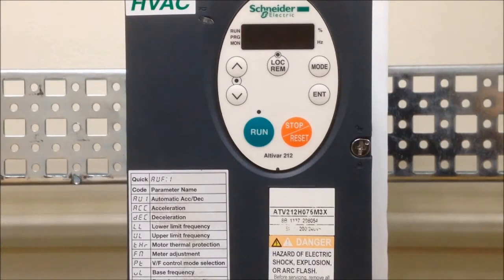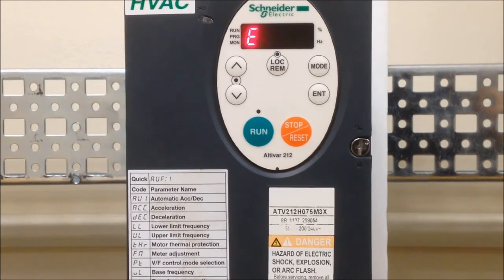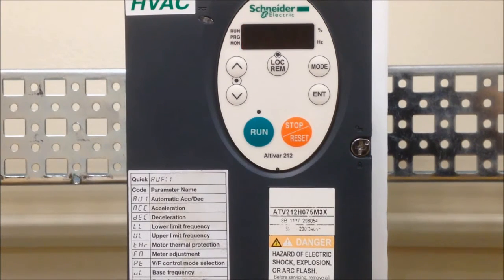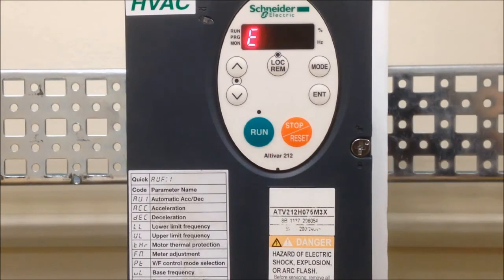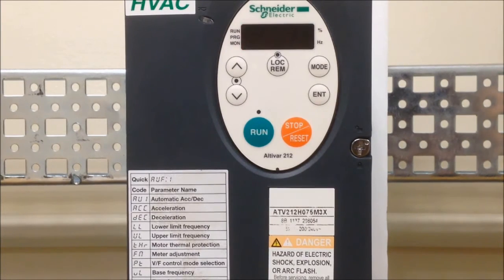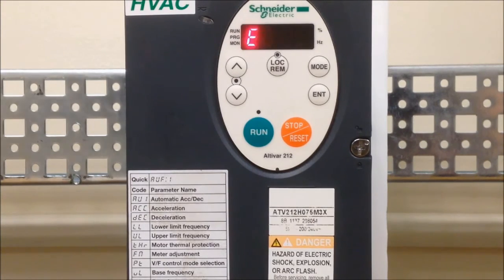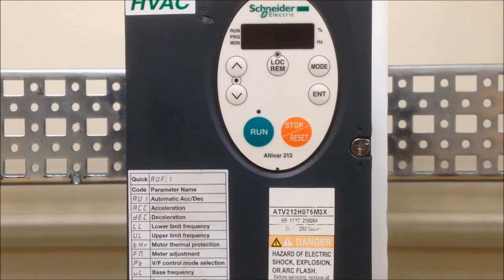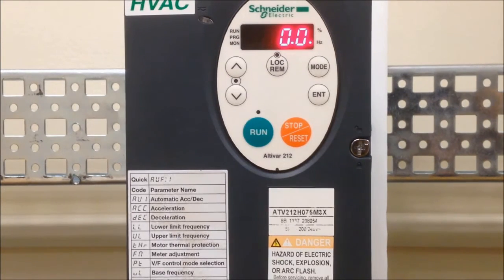Flashing "E" Indication on the Altivar 212 Drive | Schneider Electric Support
Explanation of the flashing E indication on the Altivar 212 (ATV212) drive.